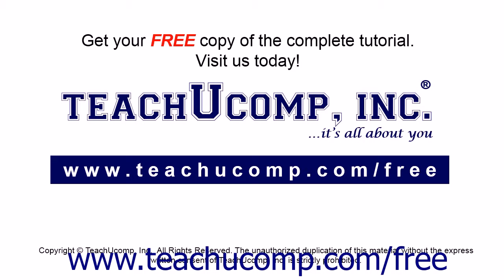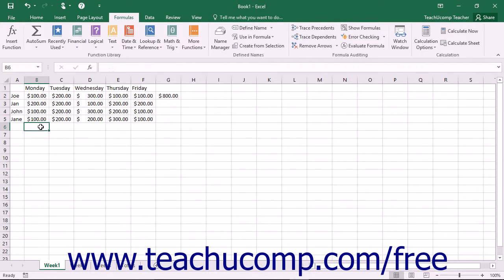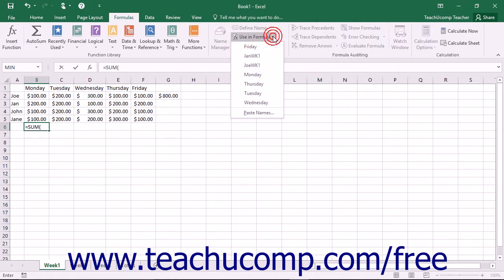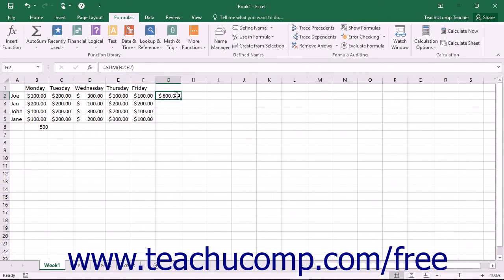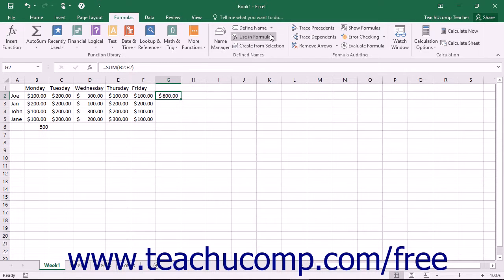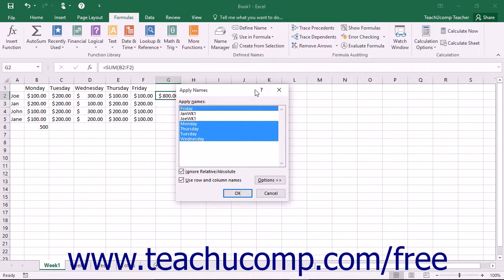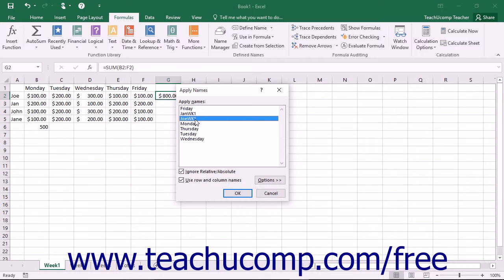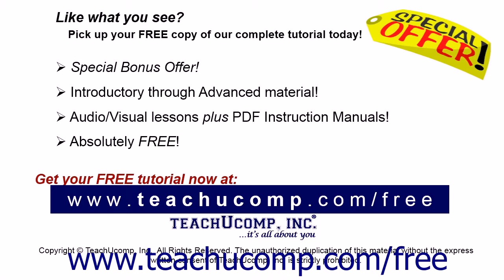Excel 2016 Tutorial Using Named Ranges in Formulas Microsoft Training Lesson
Learn how to use named ranges in formulas in Microsoft Excel A clip from Mastering Excel Made Easy v. 2016. - the most comprehensive Excel tutorial available. Visit us today!